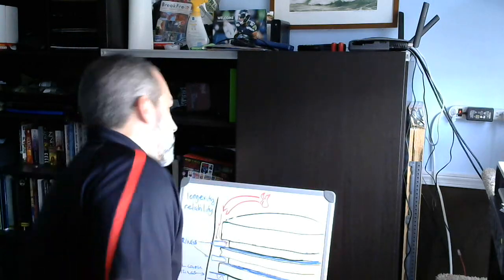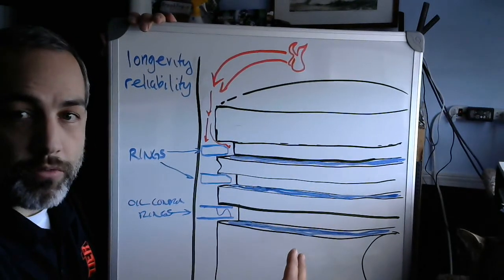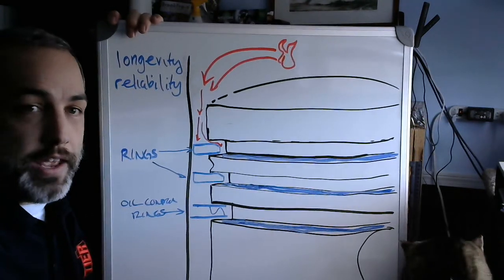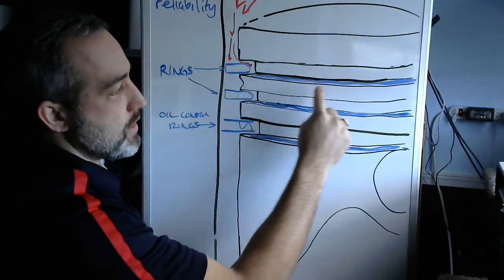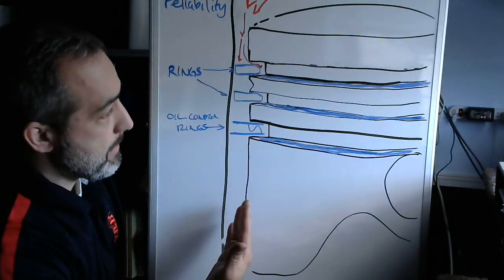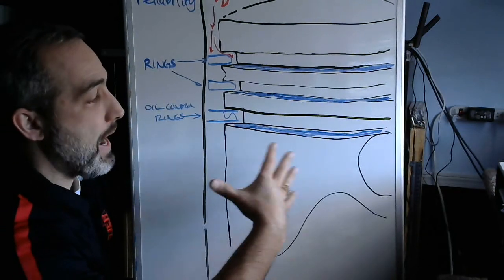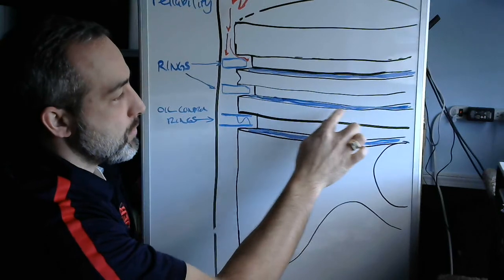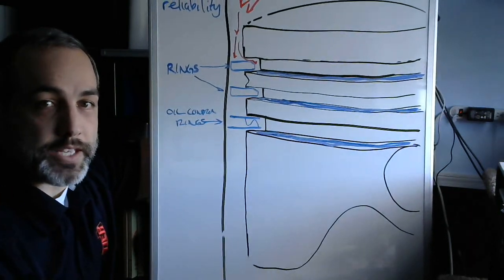Longevity vs Reliability and piston materials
A video describing longevity vs reliability and how they're affected by the materials used in your engine. I forgot to mention cylinder finish. Factory Subaru cylinders are very very smooth. The hone is very fine. This is to minimize the amount of abrasion on the skirts and rings. Many aftermarket machine shops do not come anywhere near as smooth of a finish on the cylinders. This results in much faster wear as well.